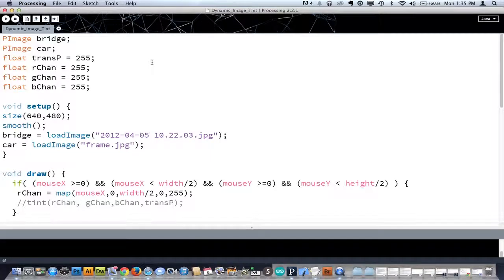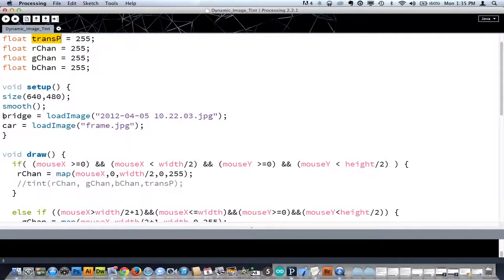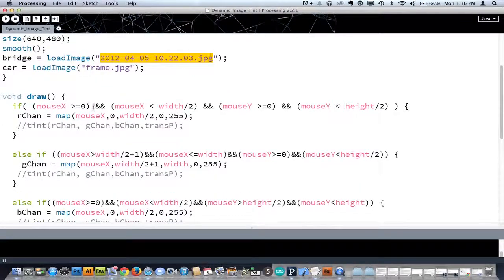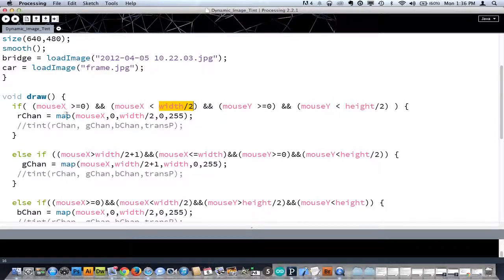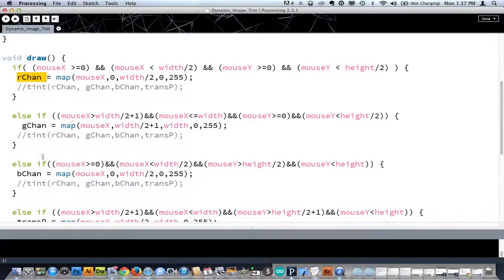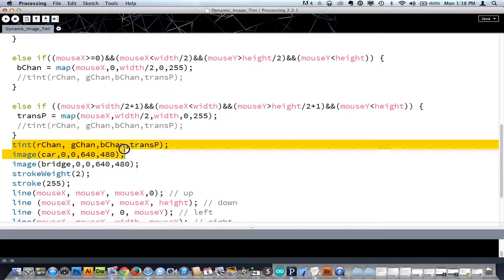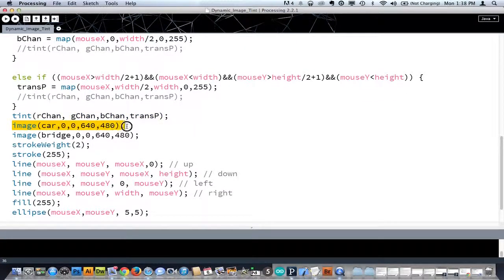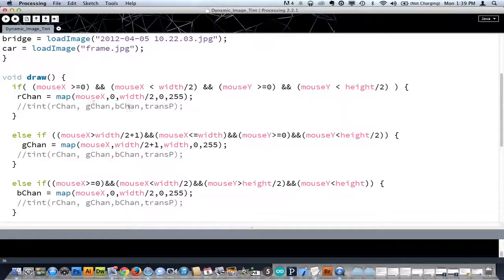Image Tint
Displaying an image through the PImage object and dynamically altering its tint.